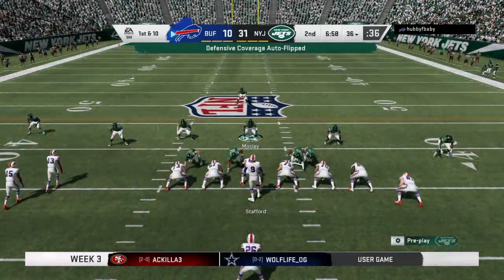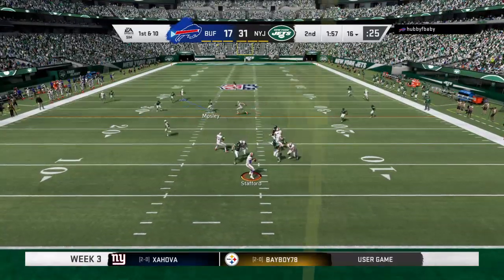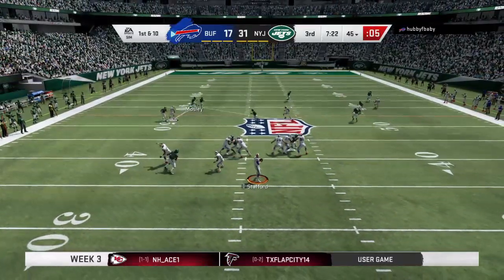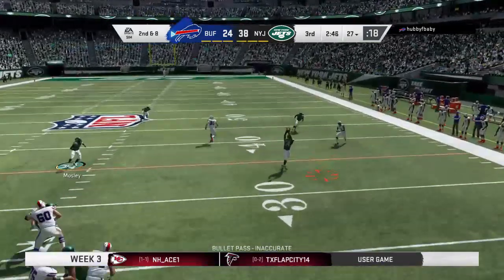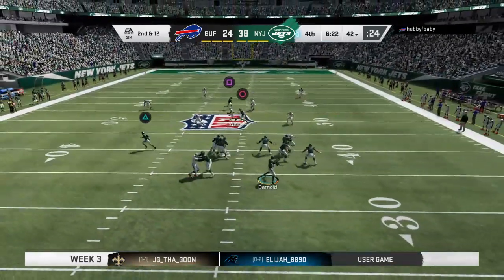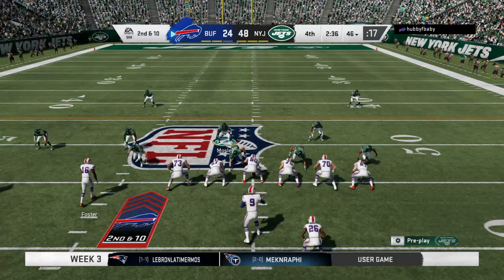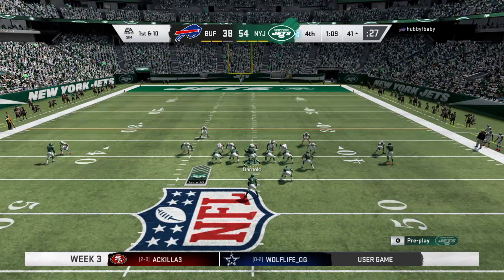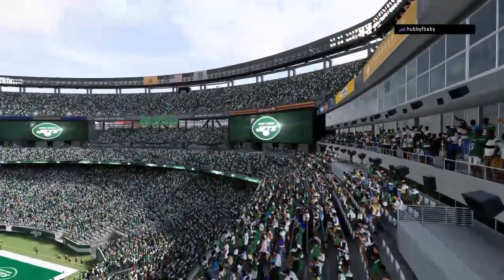BEYONDKONTROL69's Live PS4 Broadcast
Madden gang